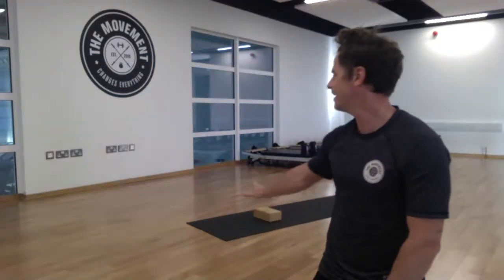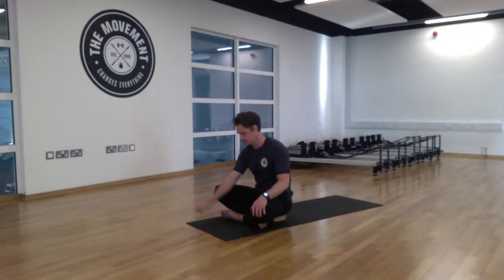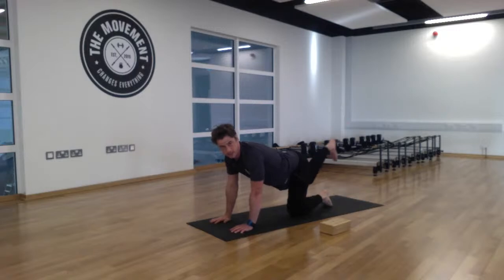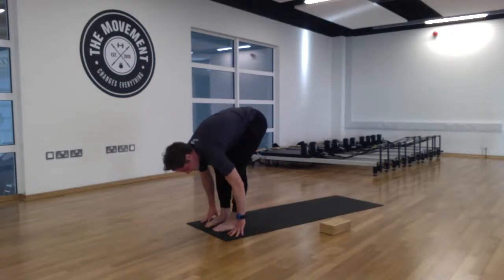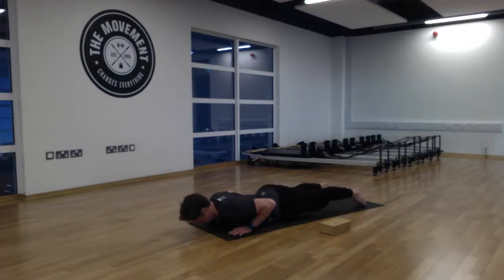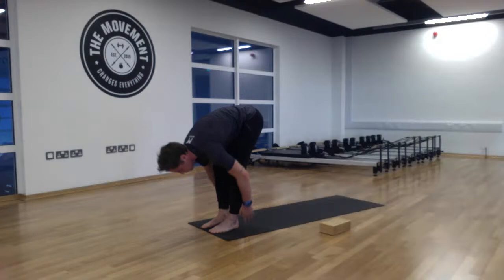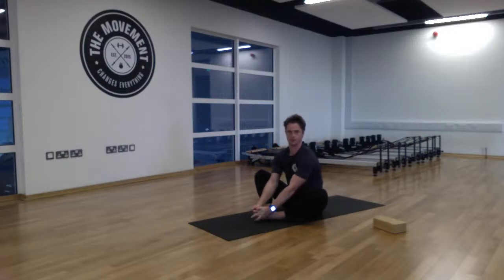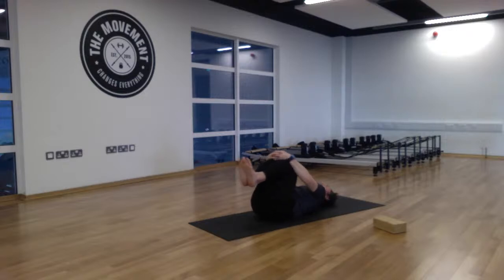Yoga with Neil | Tuesday 12th May